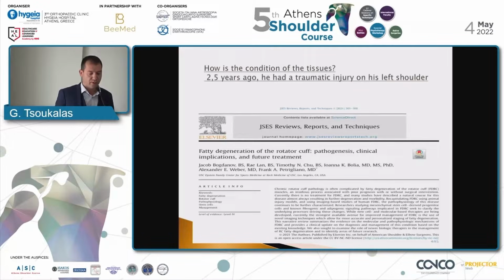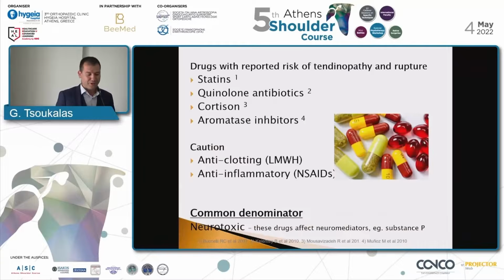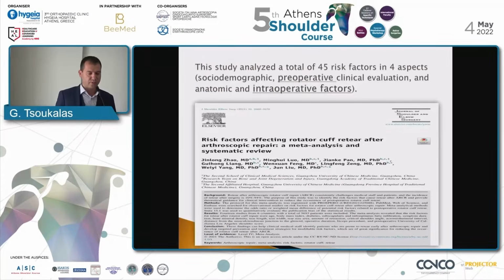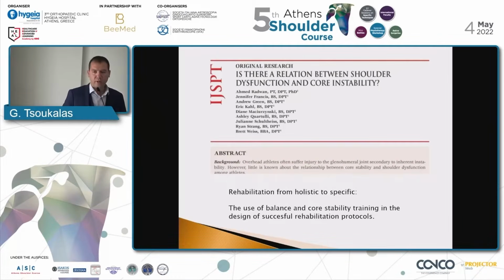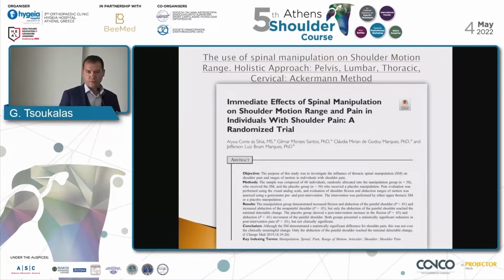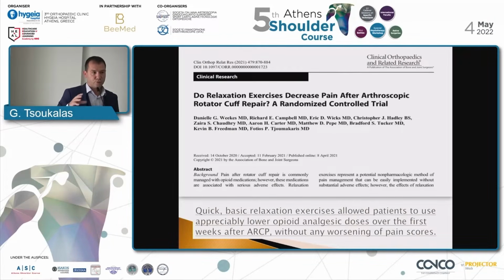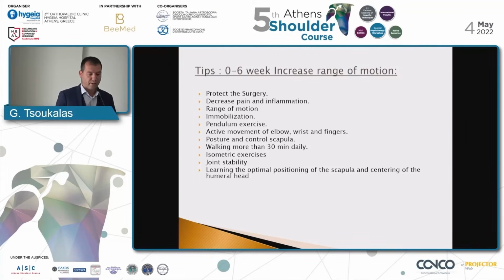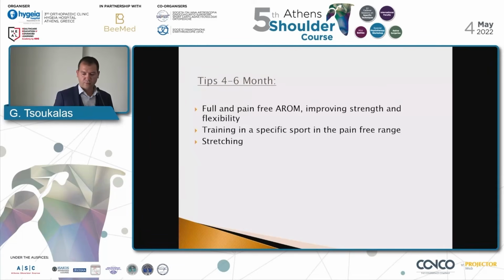5th ATHENS SHOULDER COURSE | Ομιλία Γεώργιος Τσουκαλάς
5th ATHENS SHOULDER COURSE